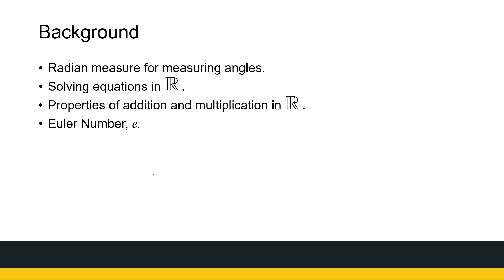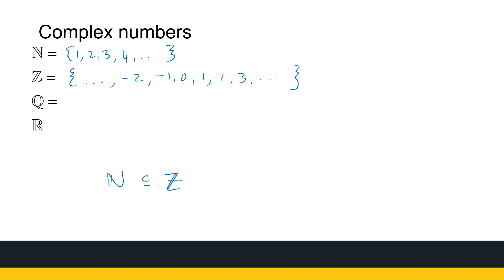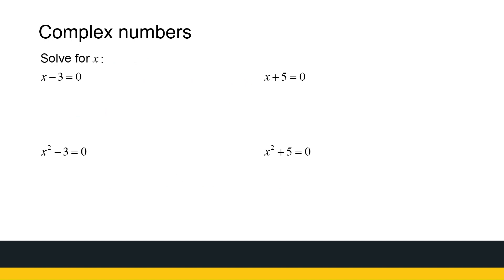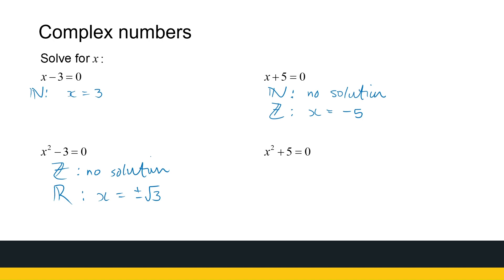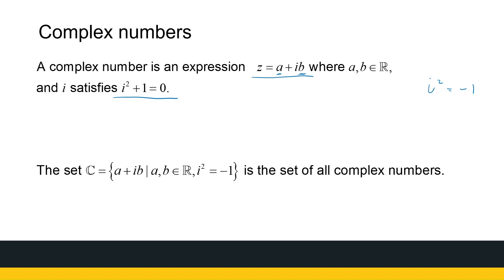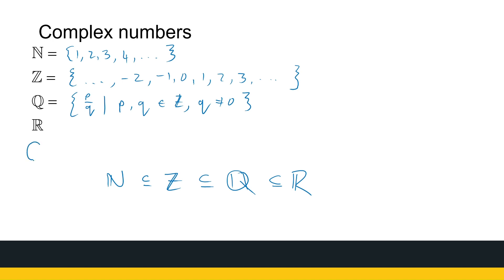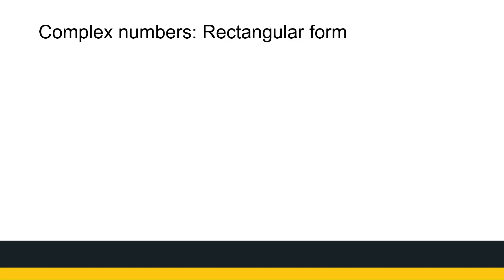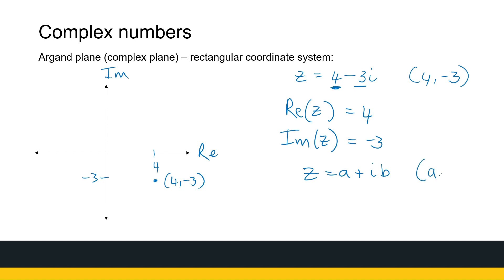Complex Numbers Part 1 Introduction